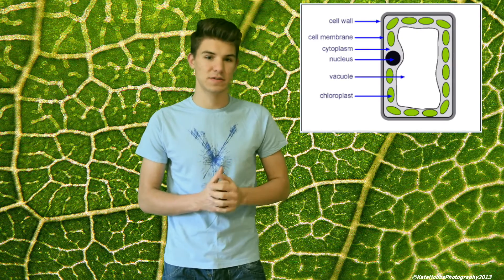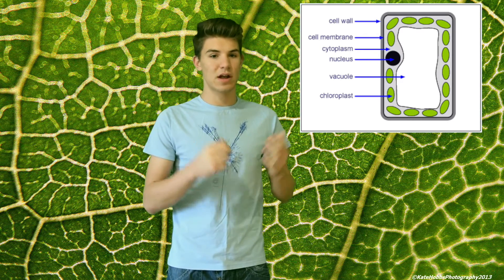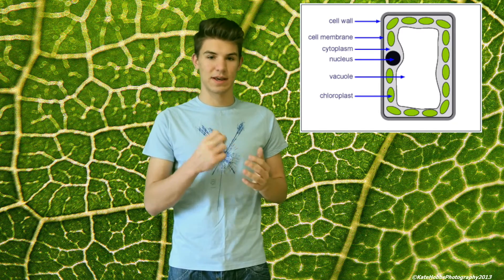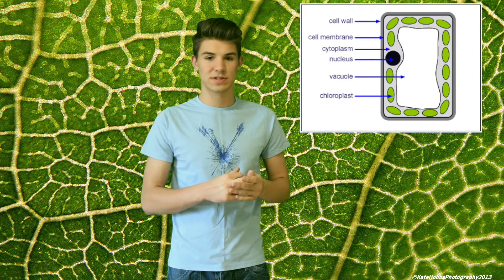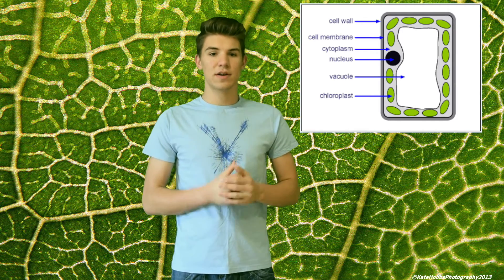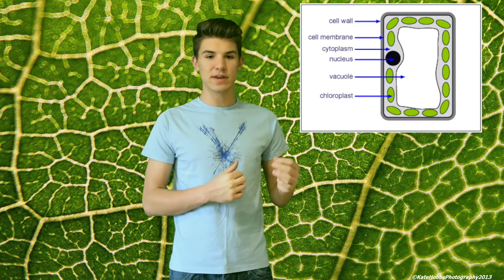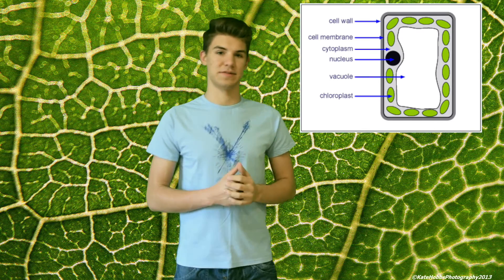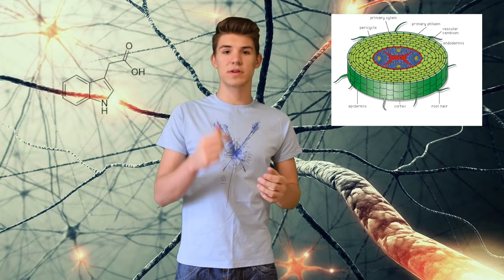Specialized Cells in Plants (Root hair, guard, palisade cells)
TSW 1 - Specialized Cells

There is so much more to photosynthesis than just that but we aren’t here to talk about photosynthesis but mainly plant structure and behavior. Plants have three types of specialized cells, root hair cells, guard cells, and palisade cells.

Root Hair Cells, this right here is one of them. Plants absorb water through osmosis and root hair cells are made to do this process. They have a larger surface area to speed up the osmosis process. Root hair cells are found at the root tips of a plant and generally are found together with other cells in large quantities.They have a very simple structure, have a short lifespan and are constantly being replaced. They absorb nutrients and water that later sent to the rest of the plant.
Guard Cells. Guard cells are cells surrounding each stoma. They help to regulate the rate of transpiration by opening and closing the stomata, Stomata are tiny structures typically found on the outer layer of any plants leaf, they’re also known as the epidermis. For example on the following diagram, they are regulating the flow of water. Water will move from a region with higher water potential to a region of lower water potential.
Palisade cells. These cells are basically the ones that you learned about in middle school and the ones responsible for photosynthesis. They are generally found on the leaves to have the most contact with sunlight. Palisade cells contain the largest number of chloroplast which essentially allows them to do photosynthesis. There are different organelles of the palisade cell but there are six main organelles, The nucleus,cell wall,cell membrane,chloroplast,vacuole and the cytoplasm.

The Student Will describe the three types of specialized cells in plants.